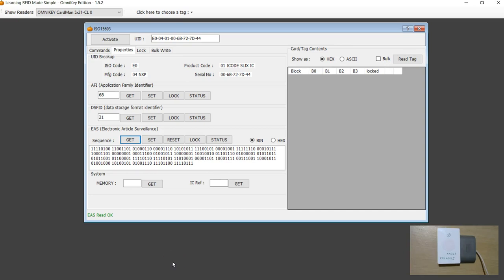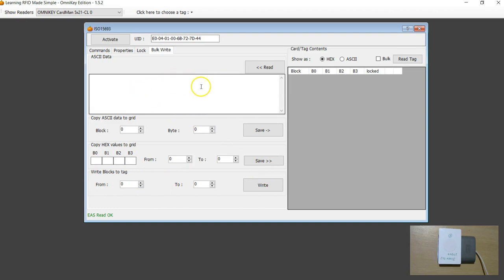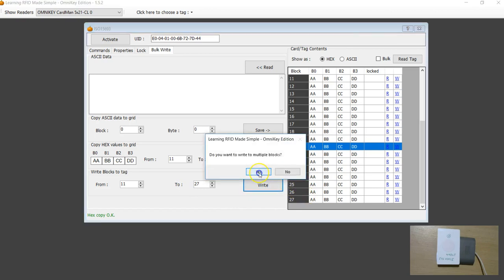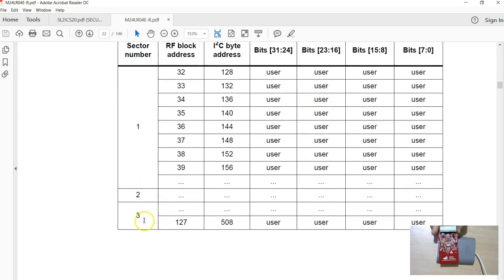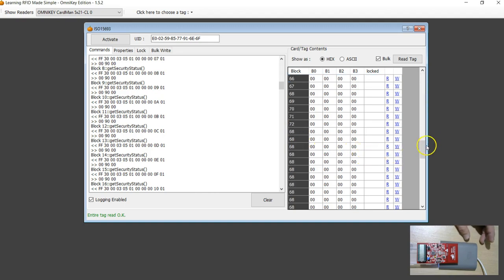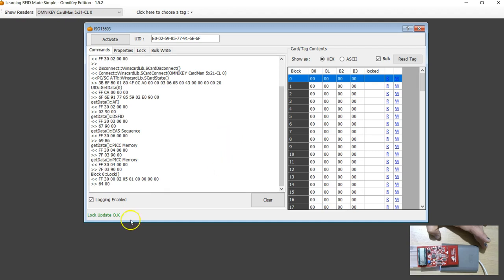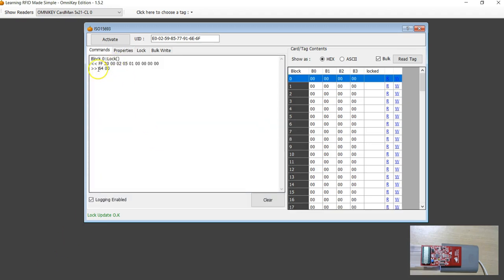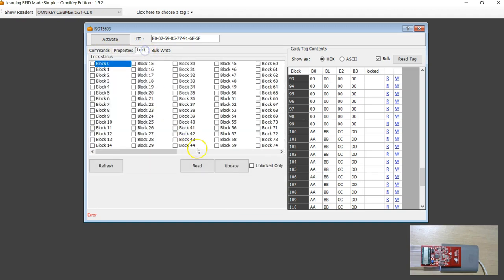9. ISO15693 M24LR04-e Tag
In this video you will learn how to read and write to ST M24LR04e tag. Since these type of tags have different way of locking the blocks, the normal lock command does not work. We have to use custom commands.